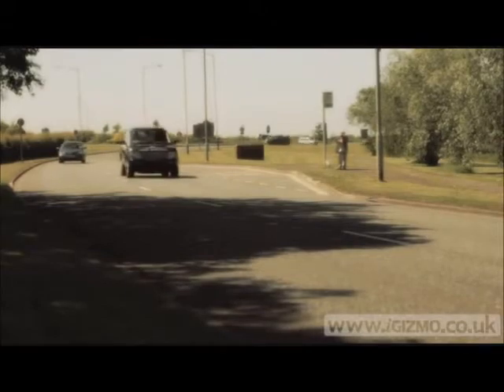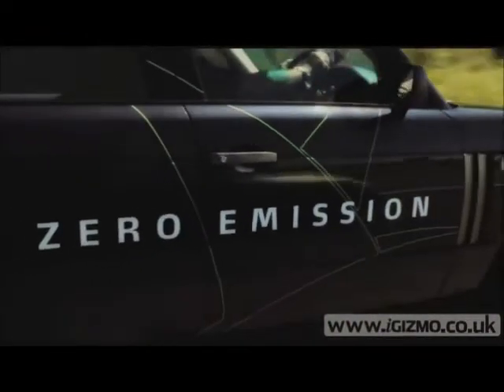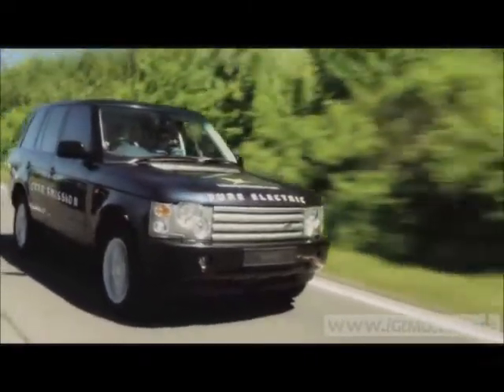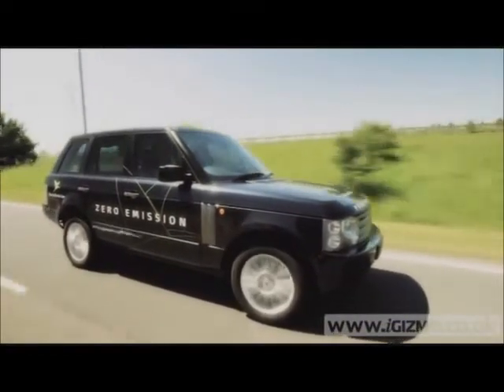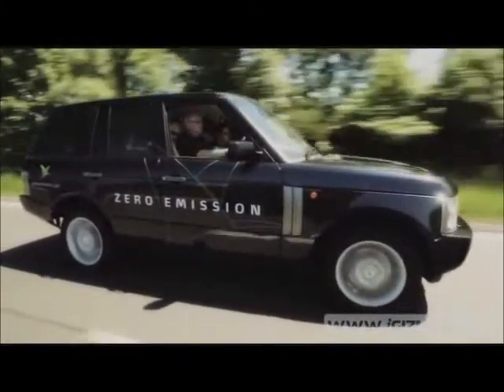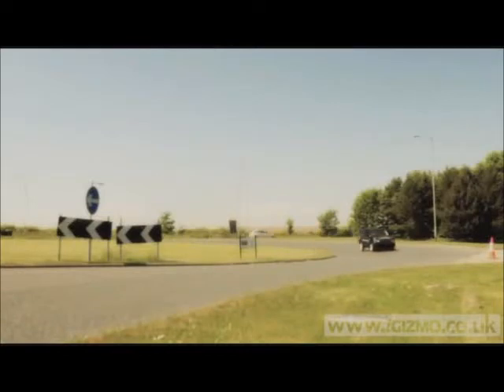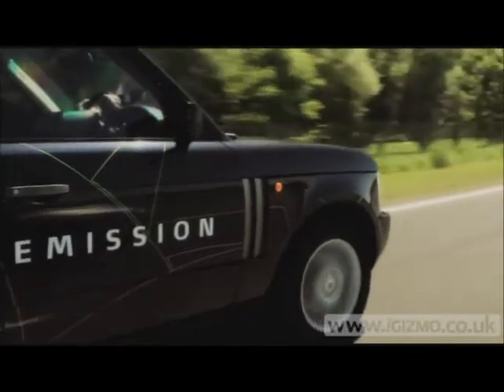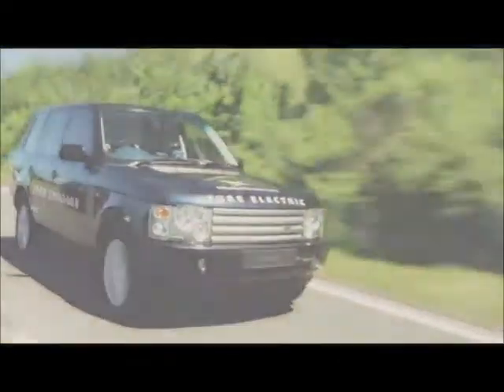iGIZMO magazine checks out the all electric 4x4 beast made by Liberty Electric Cars UK